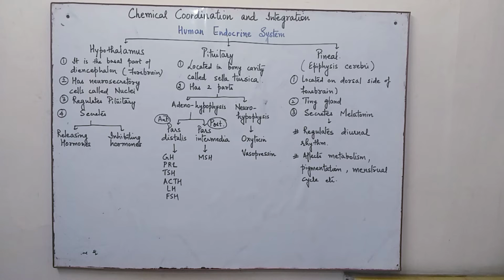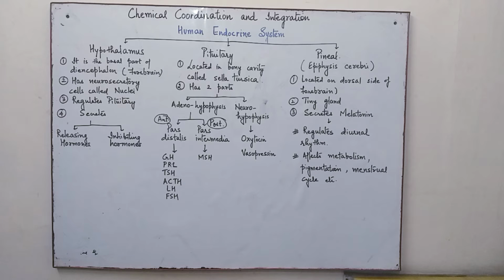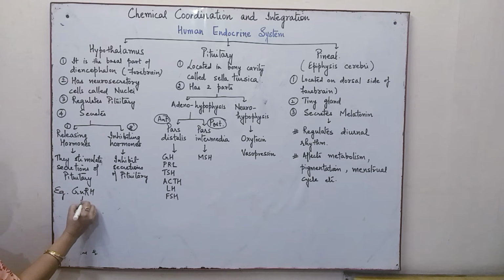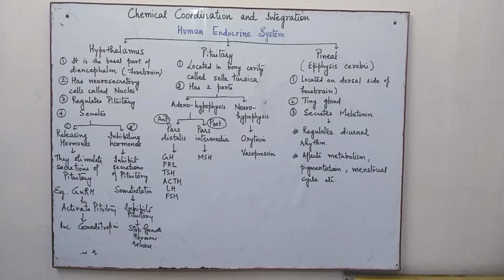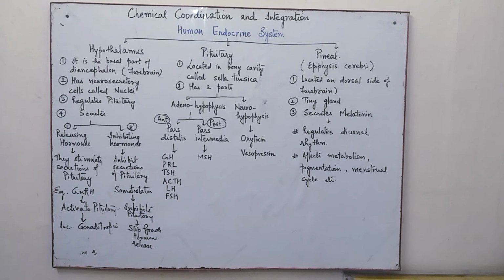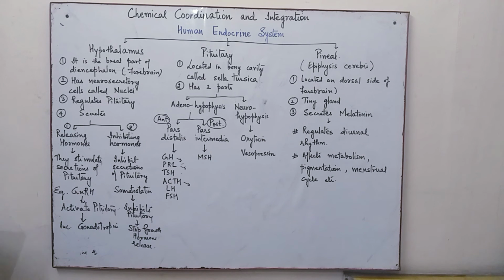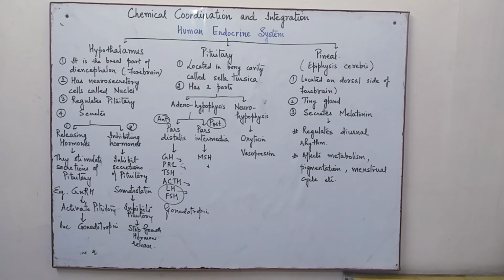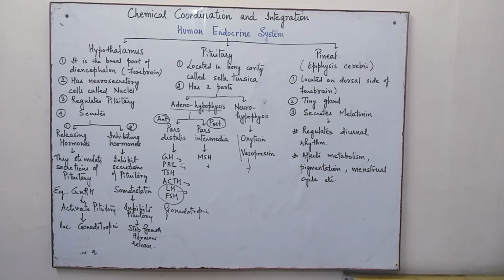Biology Tutorials | Class XI | Endocrine System # role of Hypothalamus, Pituitary, Pineal gland